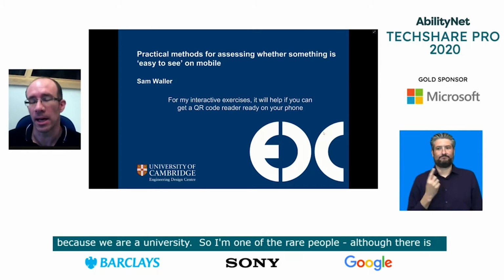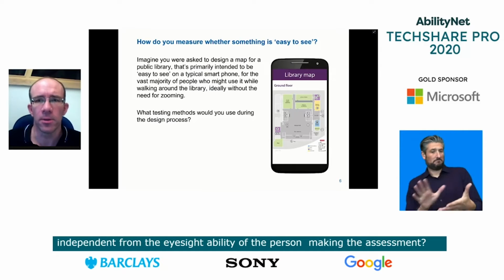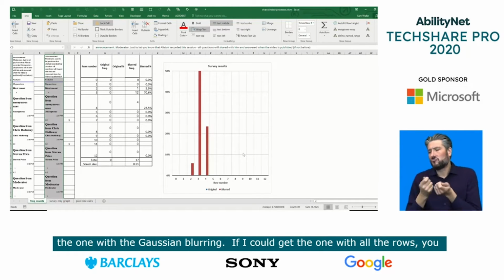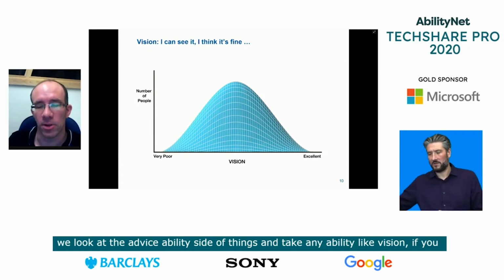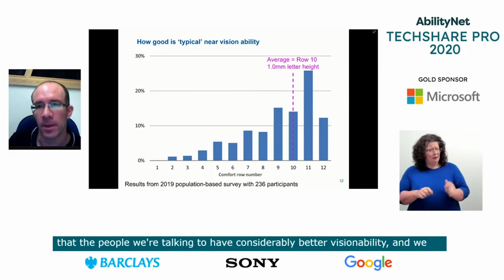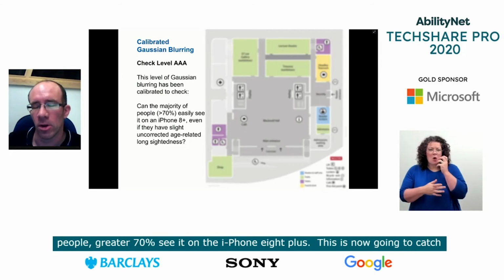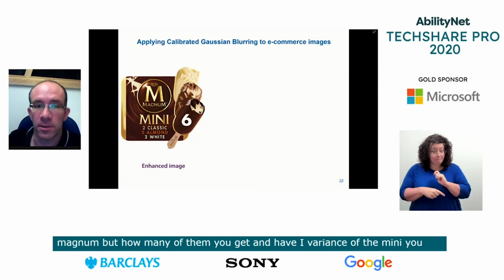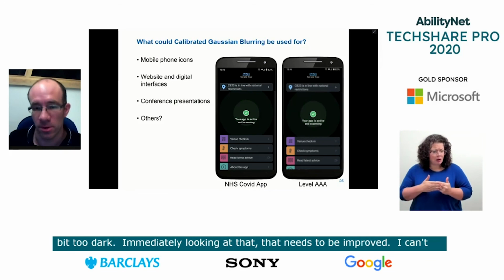TSP 2020: Practical Methods for Assessing Whether Something is 'easy to see' on Mobile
Presented by Sam Waller, University of Cambridge